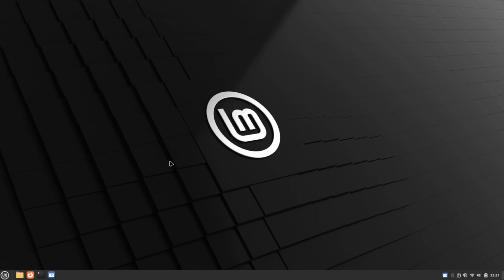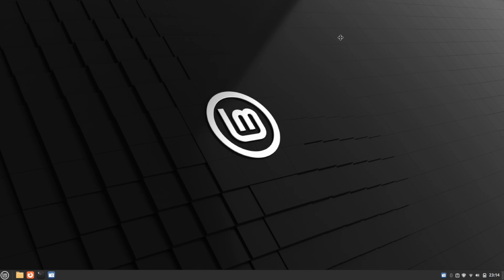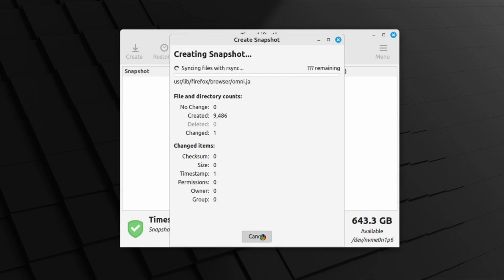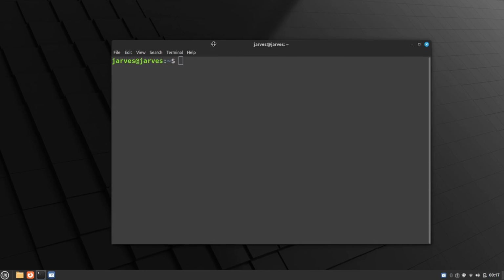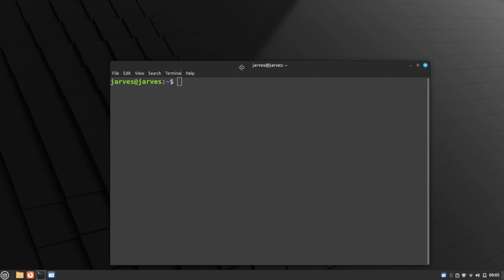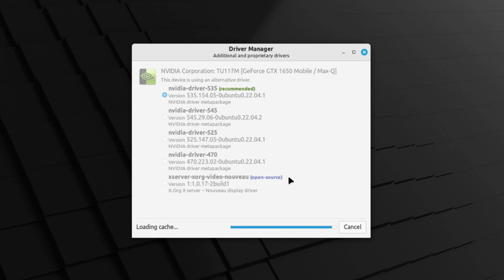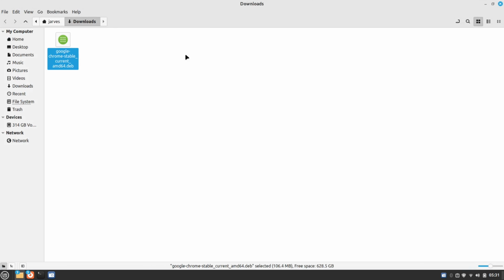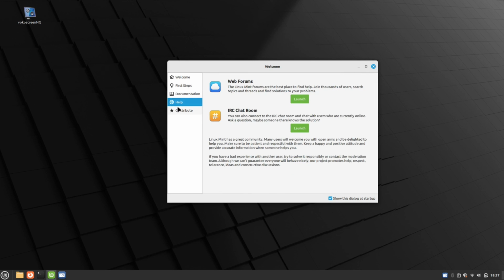9 Things To Do After Installing Linux Mint 21.3 | Post install guide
🖥️ Just installed Linux Mint 21.3? Now what to do after installing linux mint 21.3? Discover the Essential Post-Install Steps to Supercharge Your Linux Mint Experience in 2024! In this quick guide, we'll walk you through 9 essential things to do after installing Linux Mint 21.3

🔧 Essential Post-Installation Guide for Linux Mint 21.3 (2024)
🔧 Ensure Security & Performance: 9 Must-Do Tasks
🔧 Optimize Your Linux Mint Setup: Tips & Tricks for Beginners
🔧 Enhance Your Linux Experience: Quick & Easy Steps

User Queries:
Linux Mint Tips & Tricks
What to do after installing Linux Mint 21.3
linux mint 21.3
TWEAKS that improve Linux Mint
Things To Do After A Fresh Install linux mint
Linux Mint 21.3 Virginia
things to do after installing linux mint 21.3